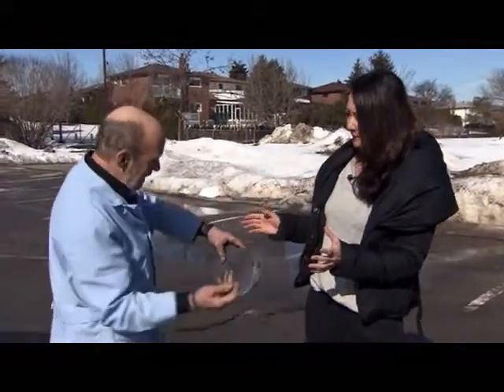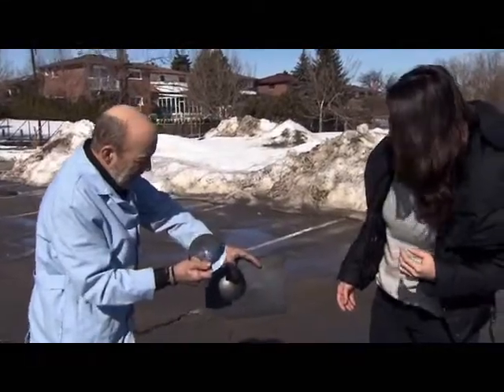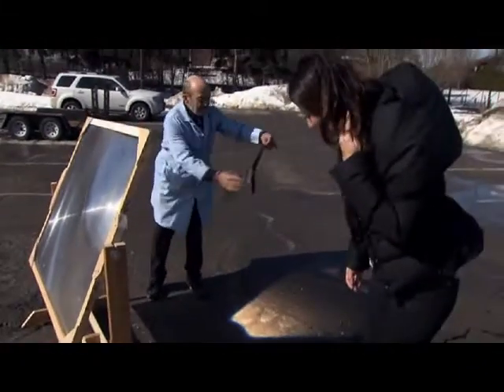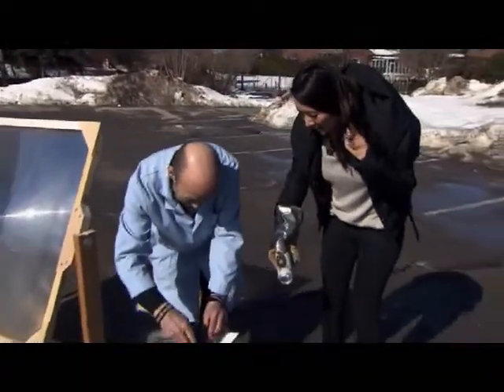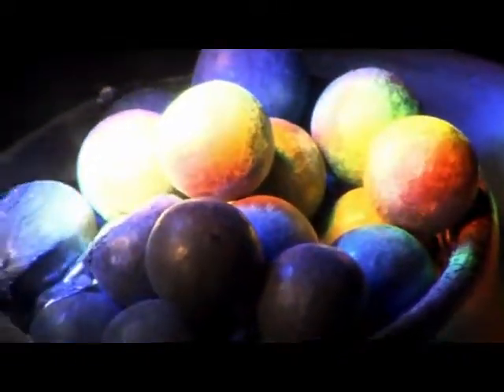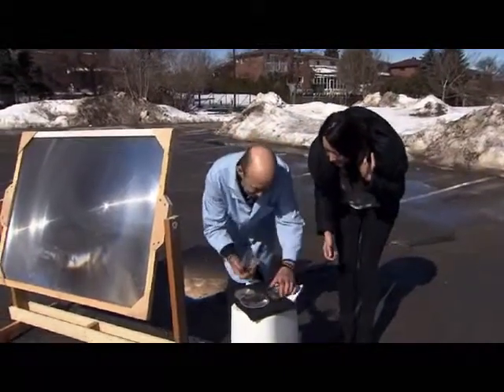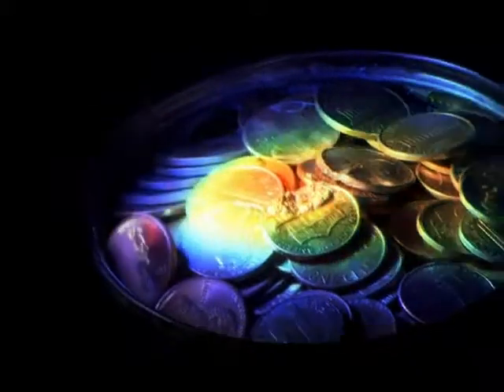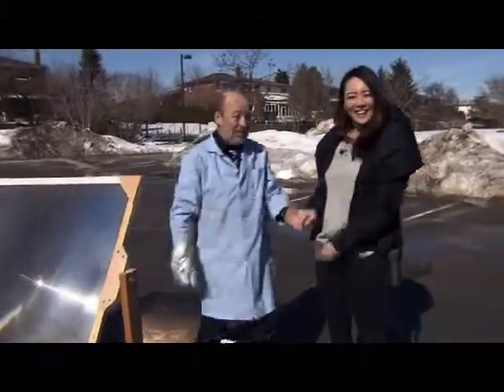Melting things with a Fresnel lens on Daily Planet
Ziya Tong and mad scientist, David Willey, demonstrates how a large Fresnel lens and sunlight can be used to melt a variety of objects, such as pennies and lead balls, for the good folks at Daily Planet.